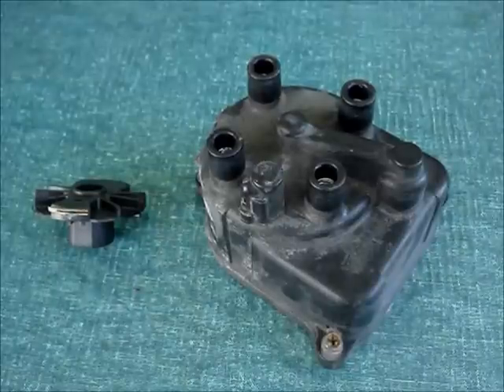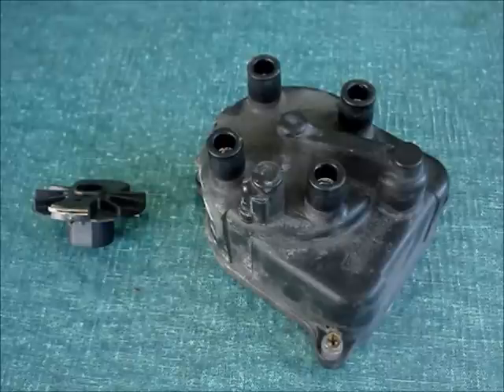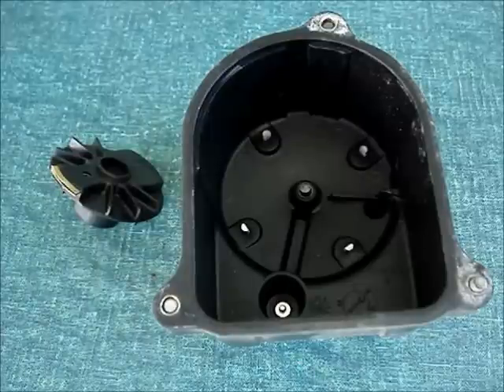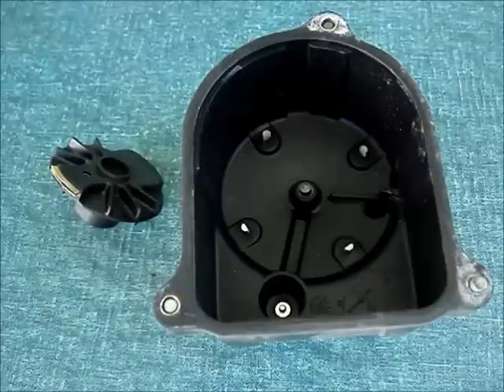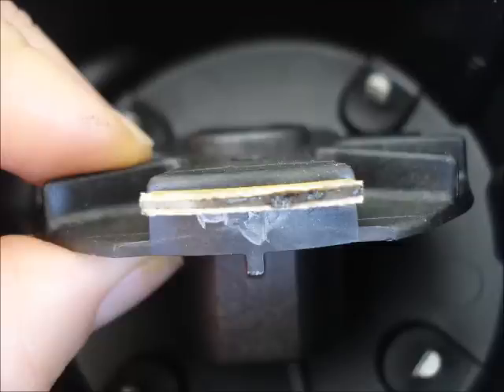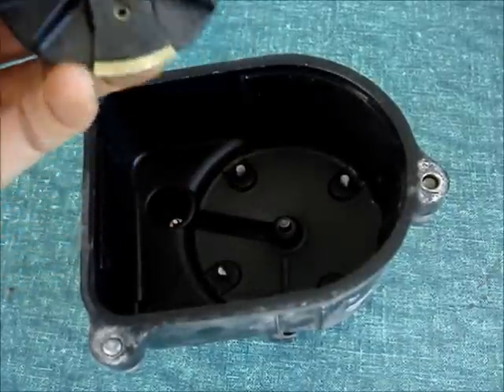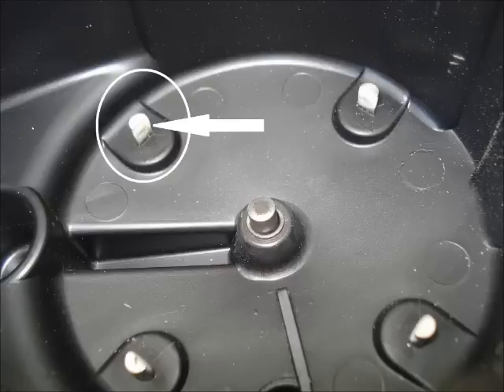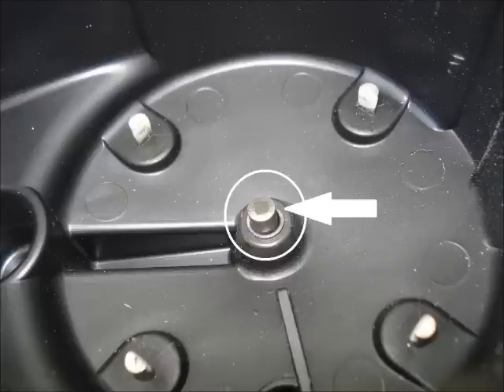Signs of Worn Distributor Cap and Rotor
When to replace a distributor cap and rotor.  You may not have to replace these parts are often as recommended.  See detailed pictures of how a worn out distributor cap and rotor look.